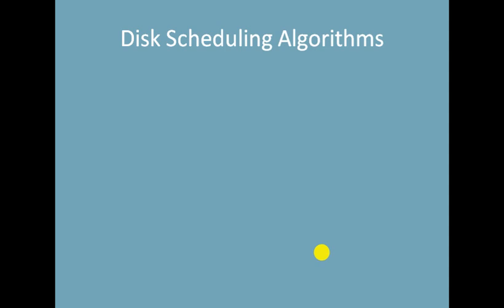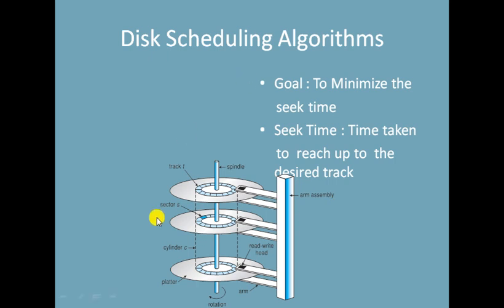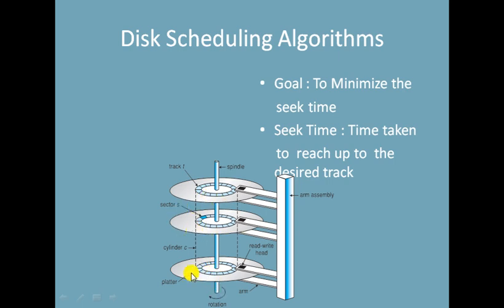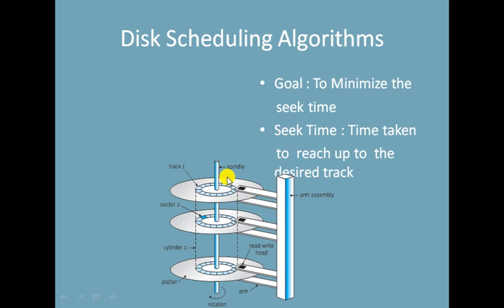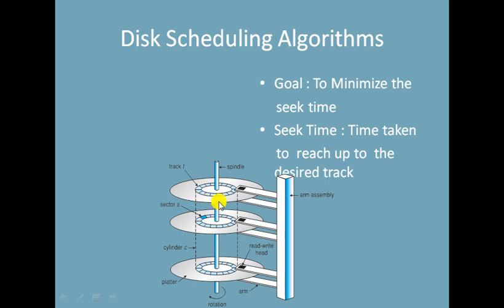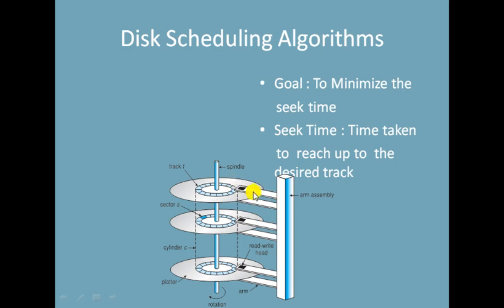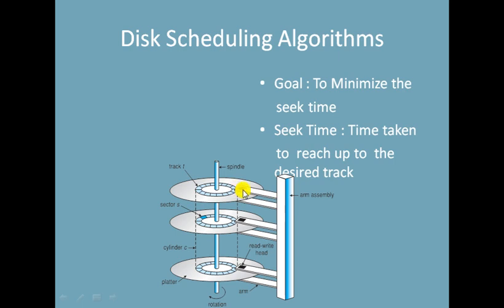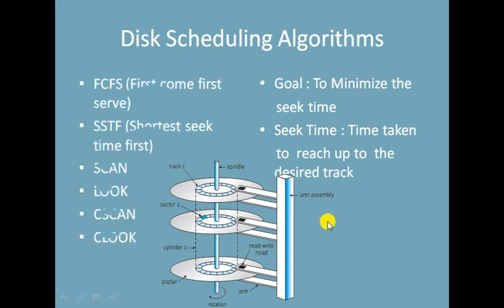4.4 Disk Scheduling Introduction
Having the information about Why Disk scheduling and what are the different Disk scheduling algorithms available.